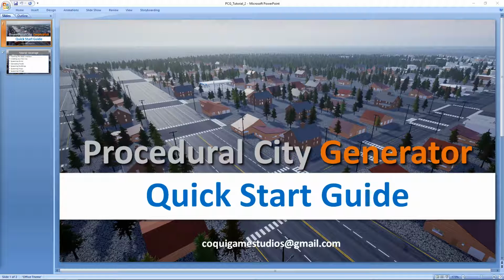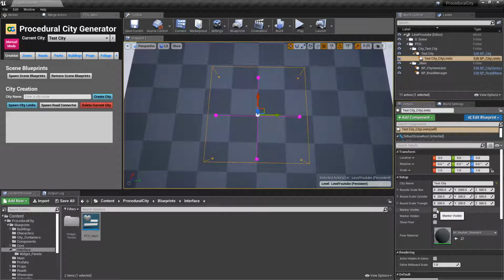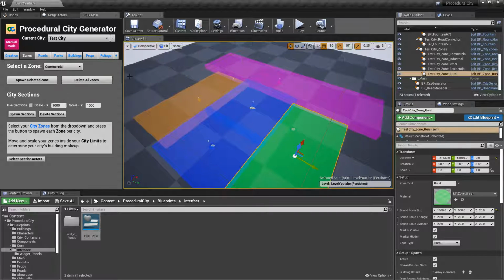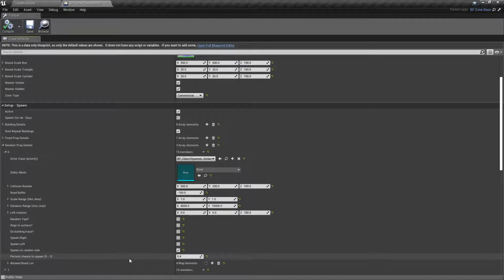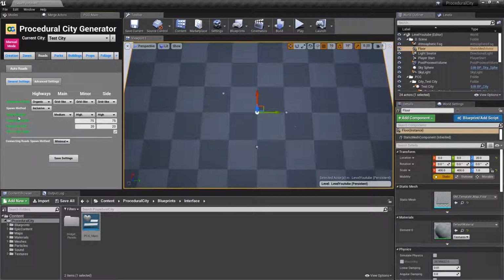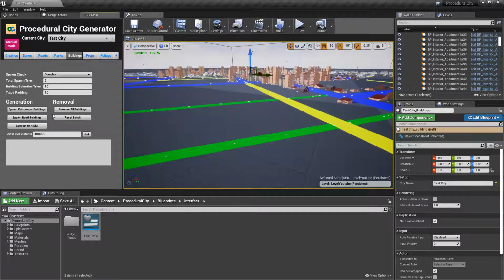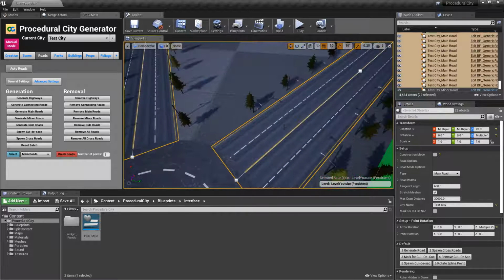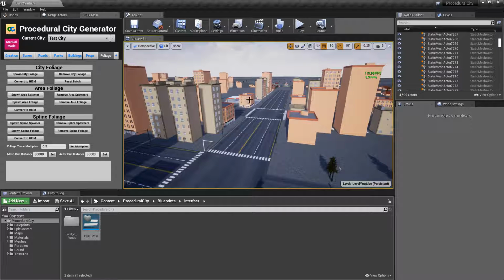Procedural City - Tutorial Series - Quick Start Guide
Coverage:
-Opening the Main Interface
-Creating your first city
-Spawning Zones
-Generating Roads
-Spawning Buildings
-Spawning Props
-Spawning Foliage